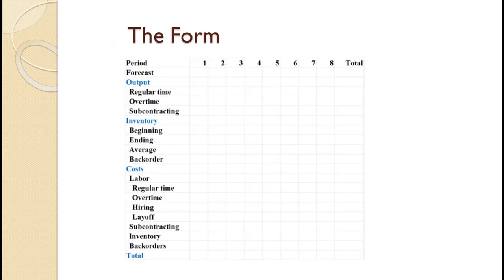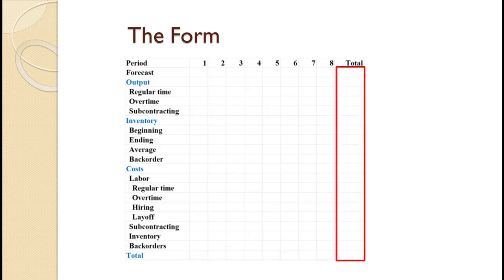Aggregate Planning Form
In this video, we will review the form we will be using for aggregate planning. These videos build off one another so please watch them in order.